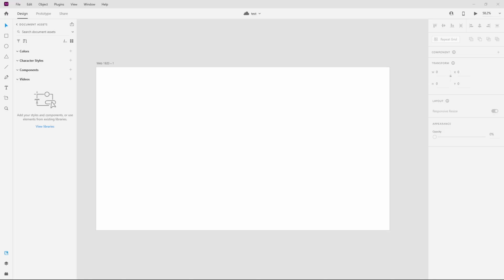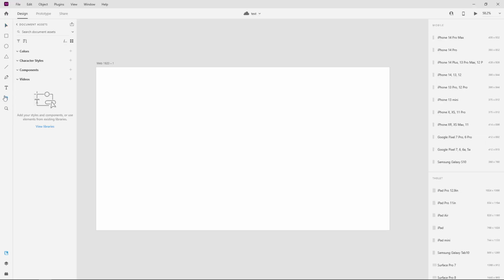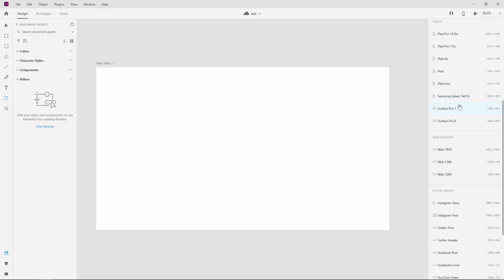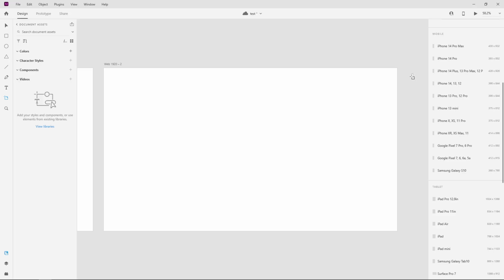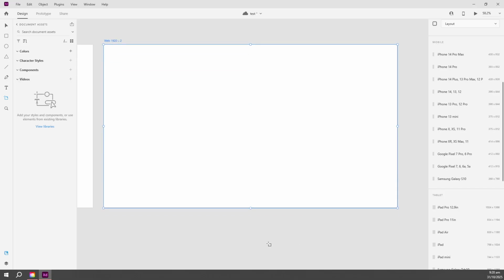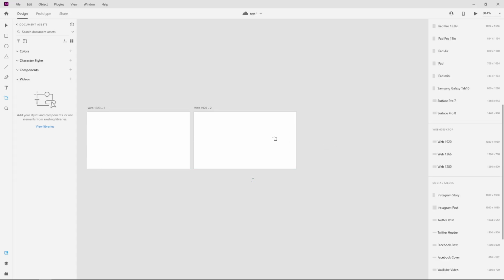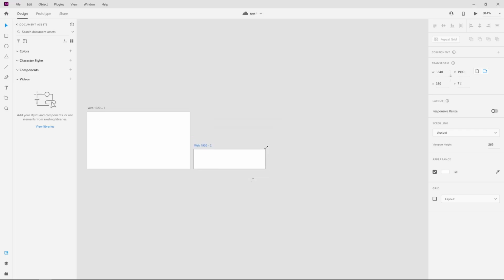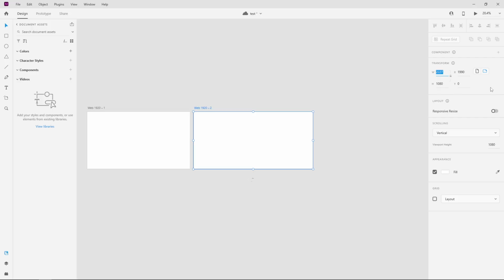How to Create and Resize Artboards in Adobe XD [2026 Full Guide]